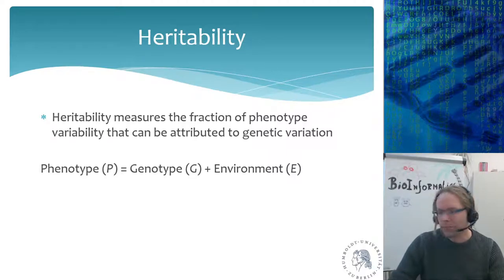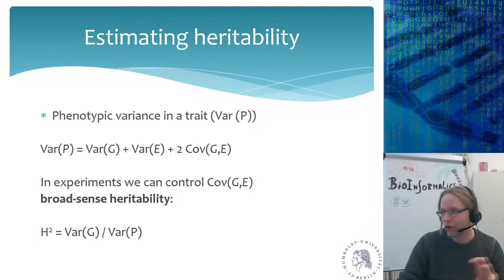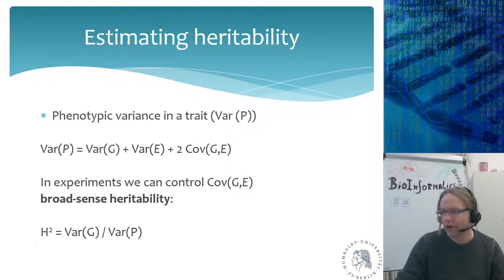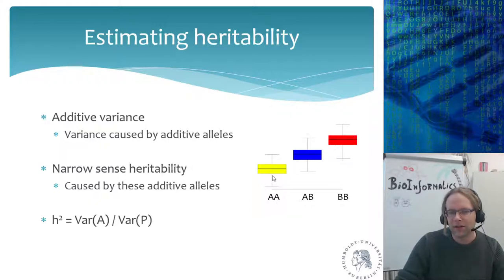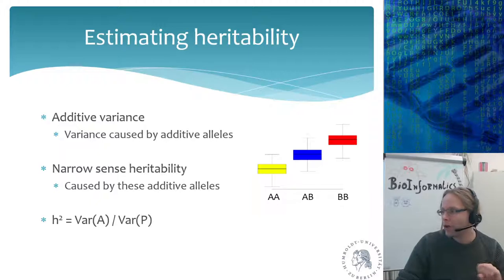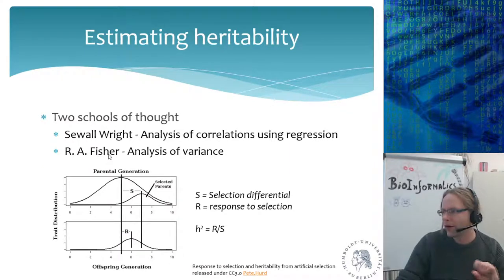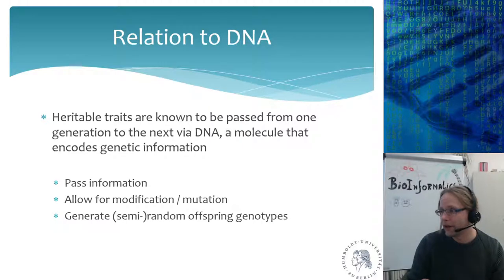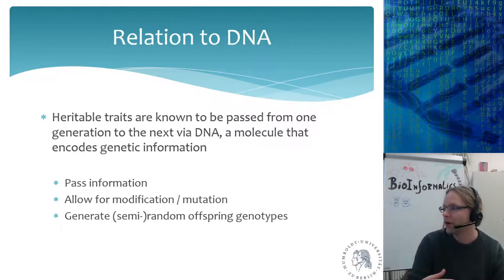Bioinformatics for plant and animal sciences - Lecture 7 (Part 2)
Live stream recording of the seventh lecture of the course "Bioinformatics for plant and animal sciences"

* Phenotypes
* Quantitative trait loci (QTL)
* Experimental crosses
* Effect size and likelihood
* Genome wide association (GWAS)
* Fine mapping of QTLs